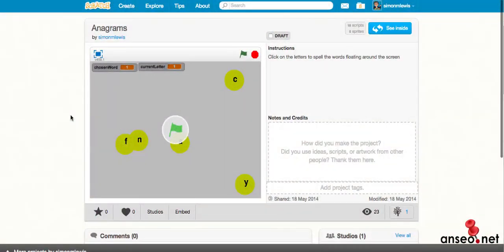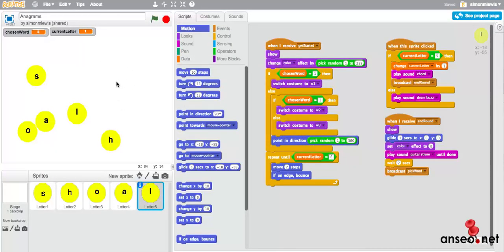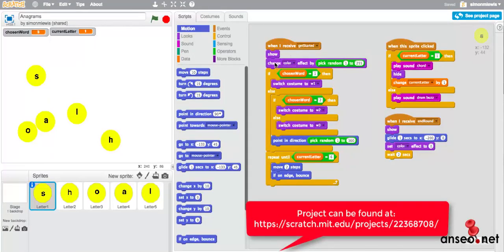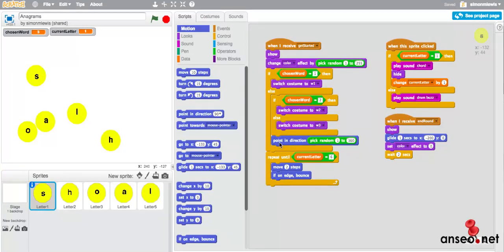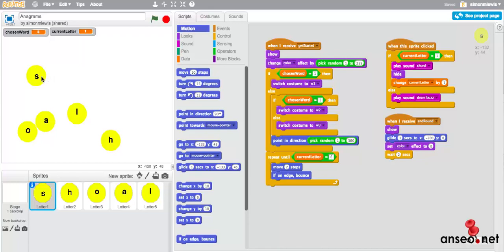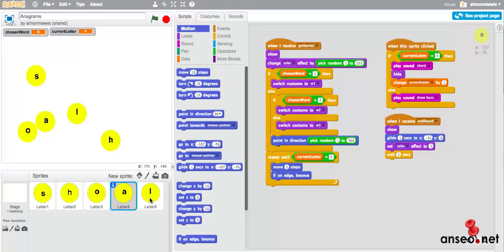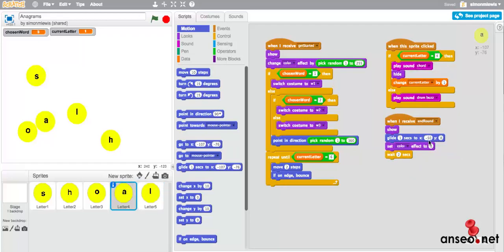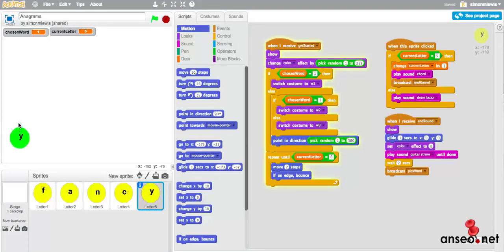Scratch Saturday - Anagrams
It's been way too long since my last Scratch video! I stopped as I had terrible broadband and unfortunately I still do!

In this video, I'll show you how I created an anagram game in Scratch. The video starts off with a demo of the game then moves through the code I used to get it working. Please note that this video is not for complete beginners and it assumes you have a reasonable working knowledge of Scratch.